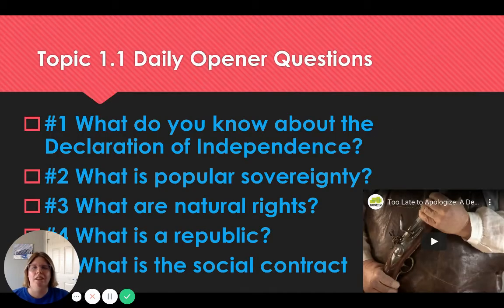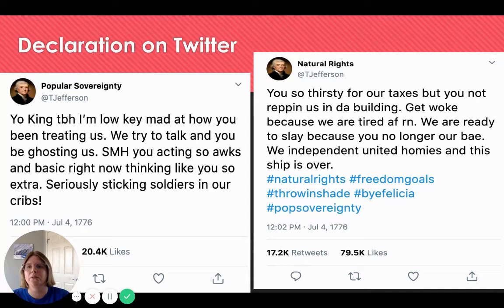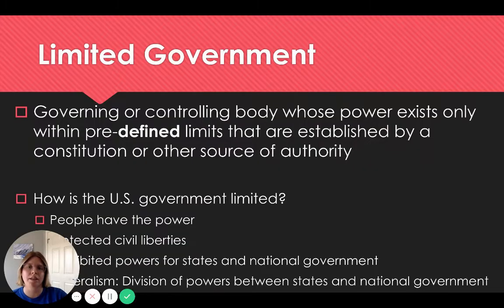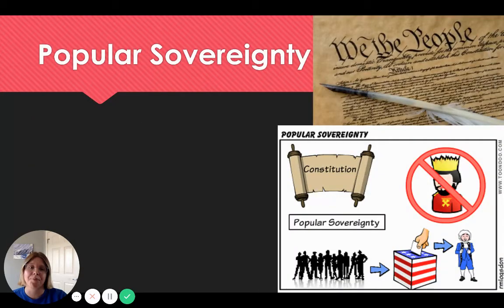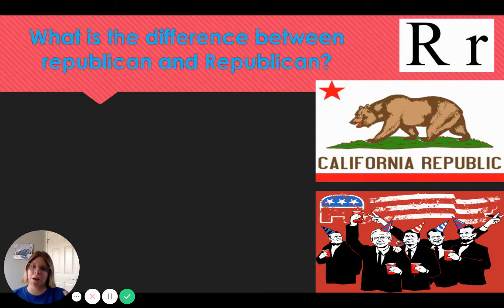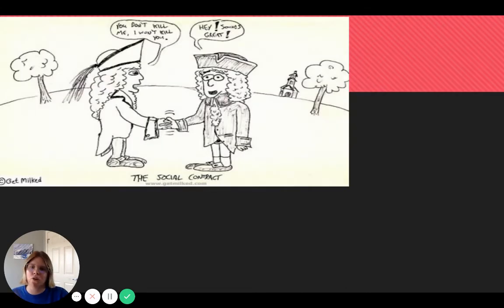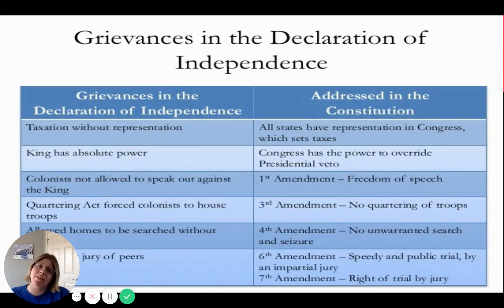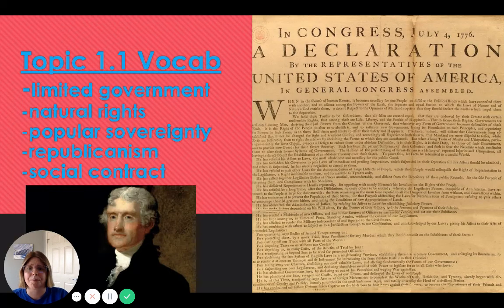AP Government Unit 1 Topic 1 – Democratic Ideals